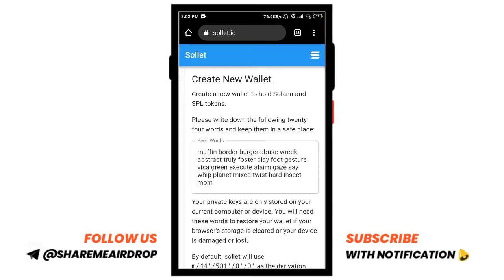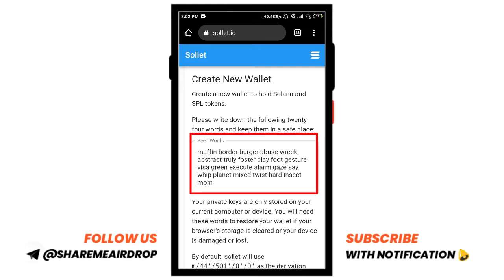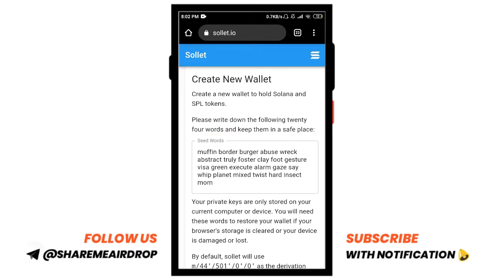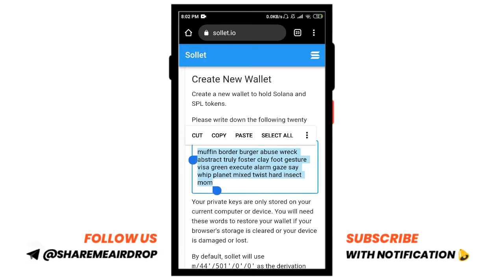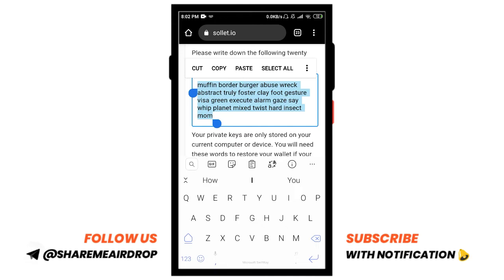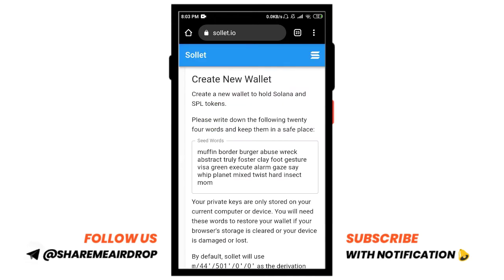How to create a Solana (SOL) wallet? Sollet.io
This video is about how you can create your own Solana (SOL) wallet, the wallet which is used to hold Solana and SPL tokens.